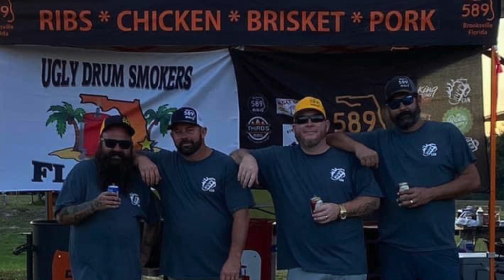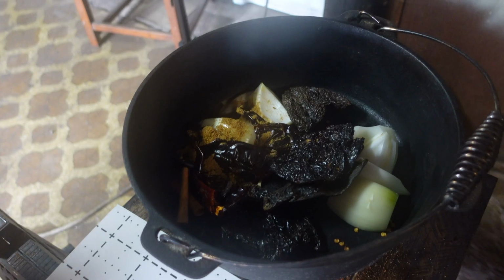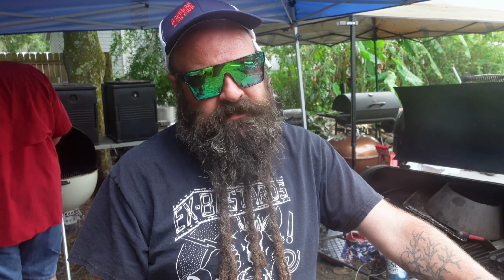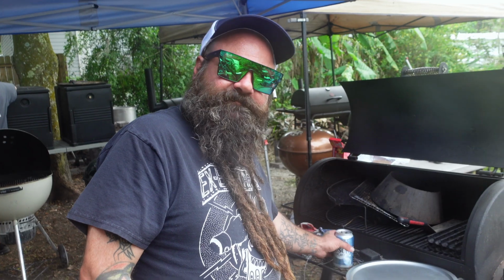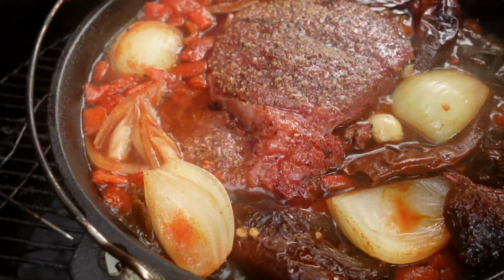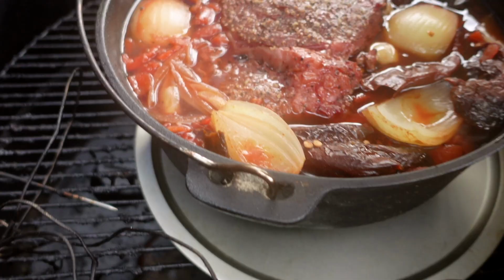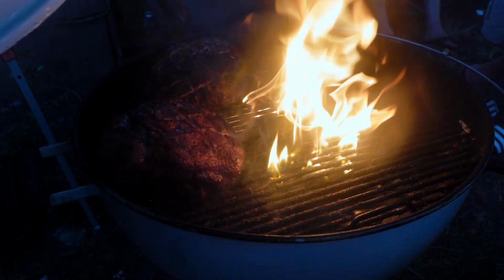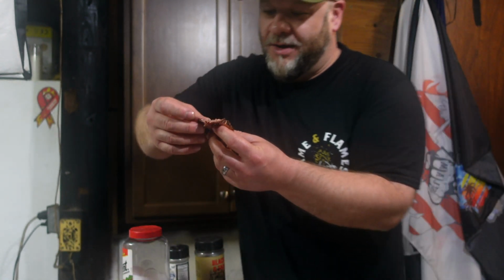FINALLY MEETING MY BBQ FAMILY IN FLORIDA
So to finish off the year we wanted to share a video of what BBQ is really all about and that is to share the good times and make life long memories with like minded people!!

hope you enjoy this video as much as we enjoyed the day.